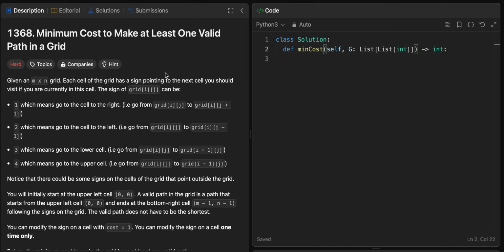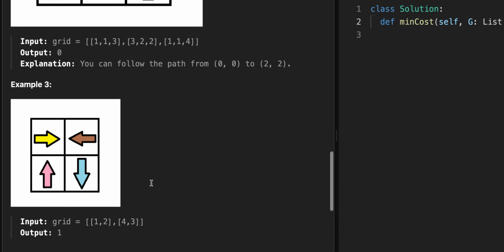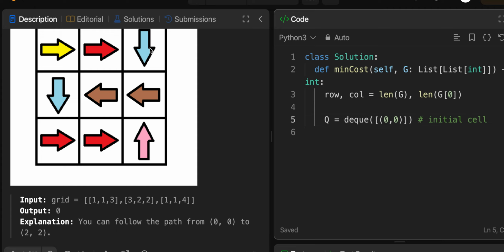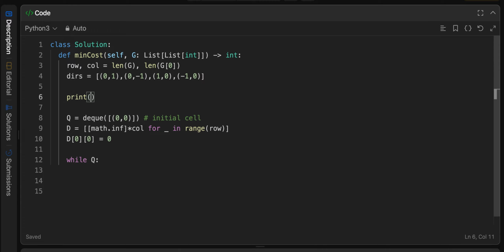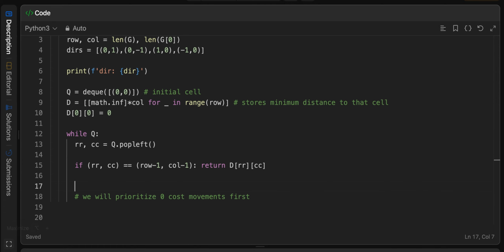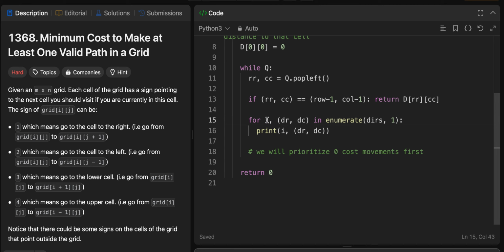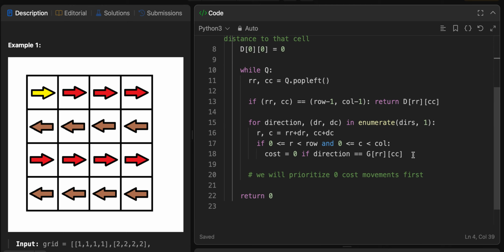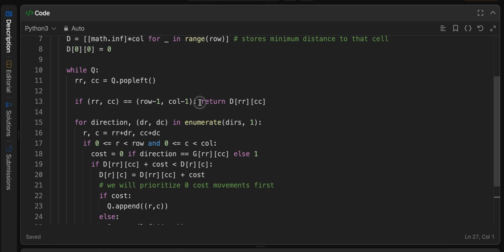Leetcode 1368 - Minimum Cost to Make at Least One Valid Path in a Grid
Solve Leetcode 1368 using BFS